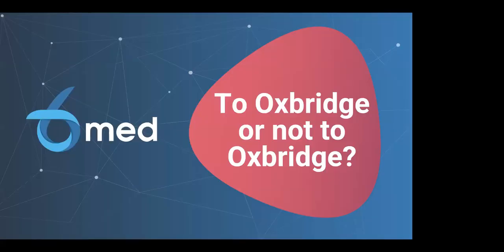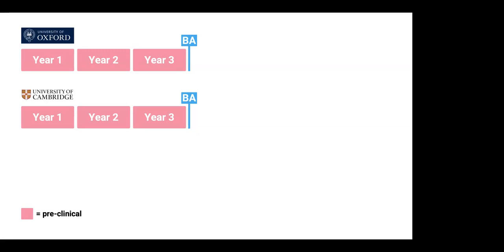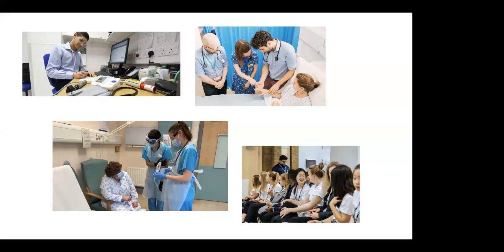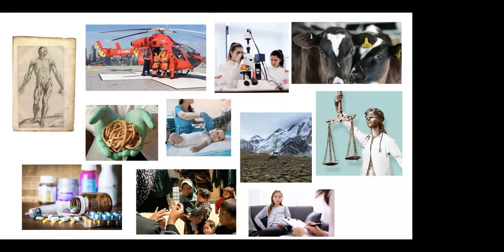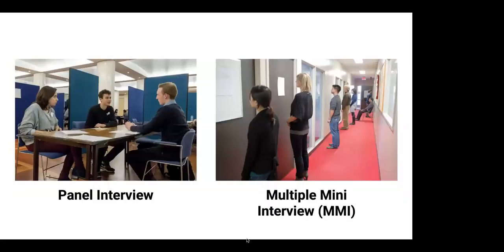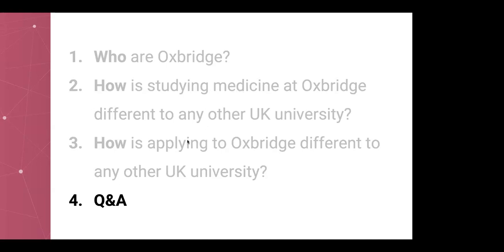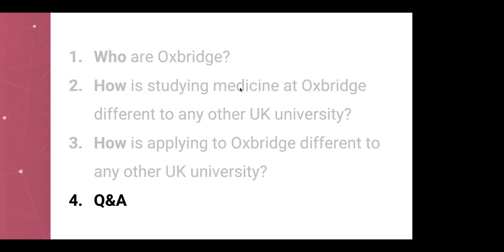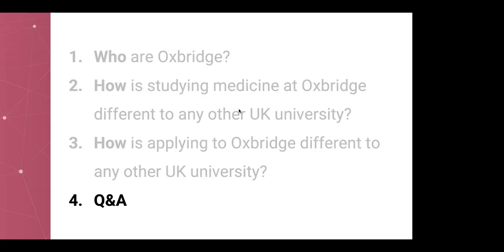Oxbridge Medicine Vs Non-Oxbridge Medicine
Compare the benefits of studying medicine at Oxbridge versus non-Oxbridge institutions in this informative webinar. Learn about the resources and opportunities available and how they can shape your medical career.